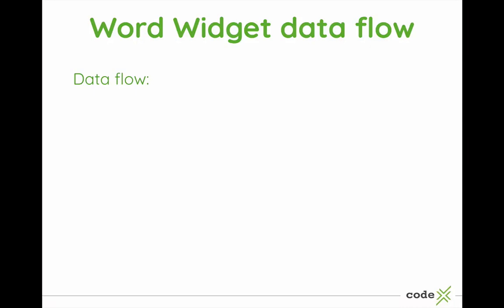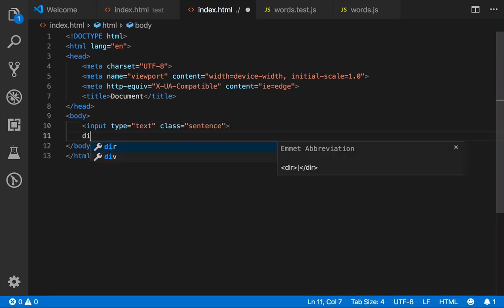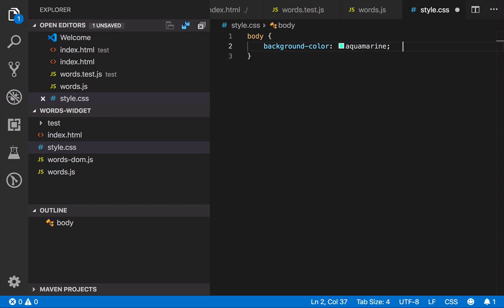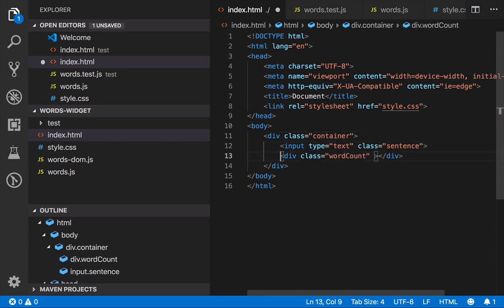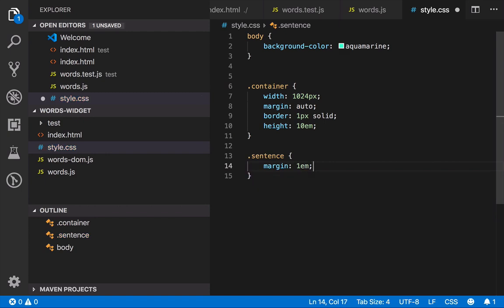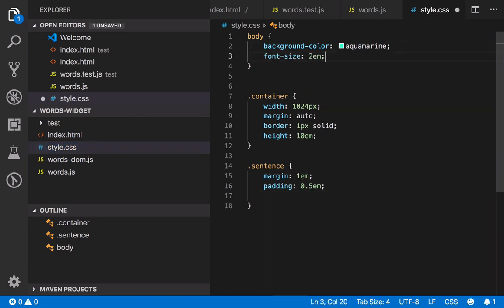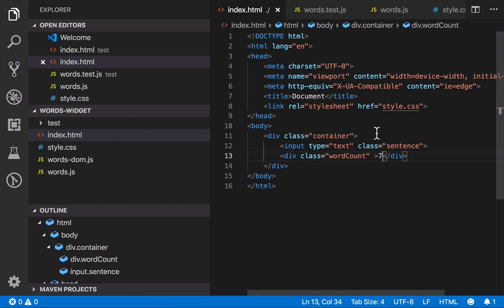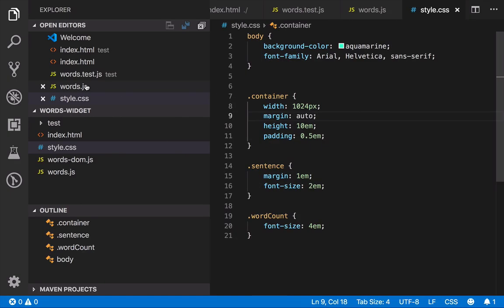Part 3: Link the wordCount function to the DOM